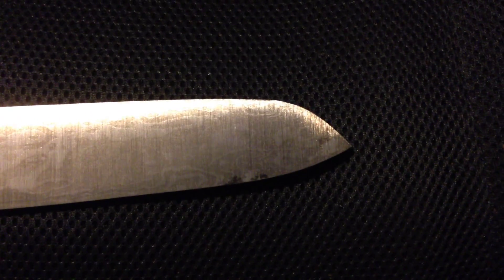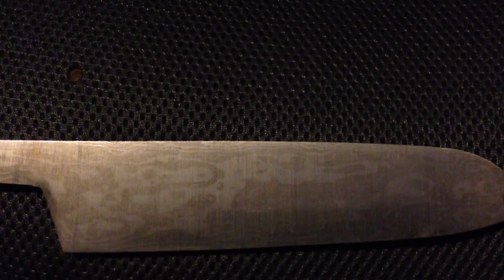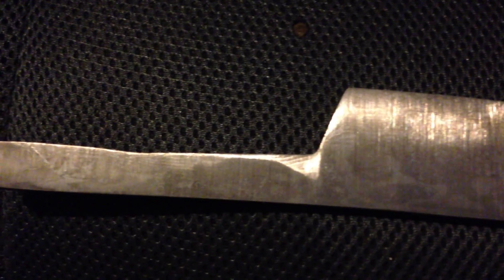Blacksmithing - Quick UPDATE on my billet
Did a quick soak in some white vinegar just so it was easier to see the pattern on YouTube.